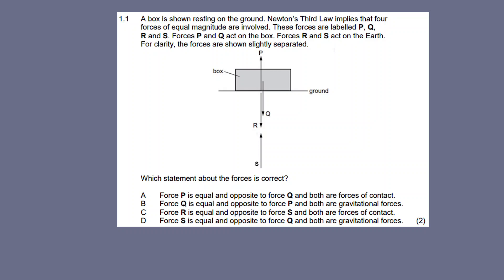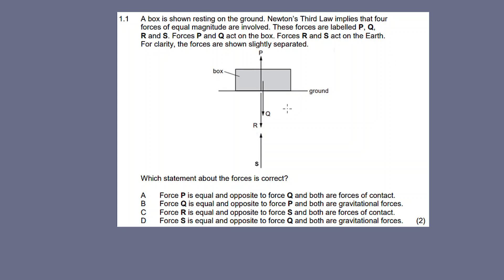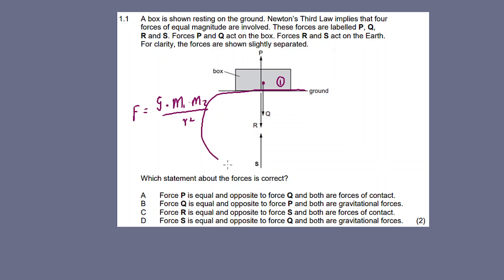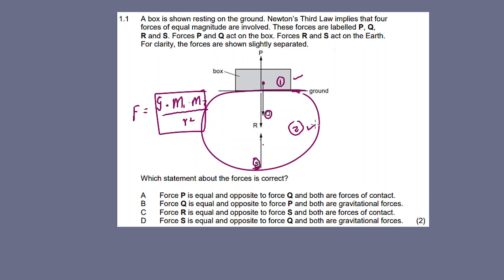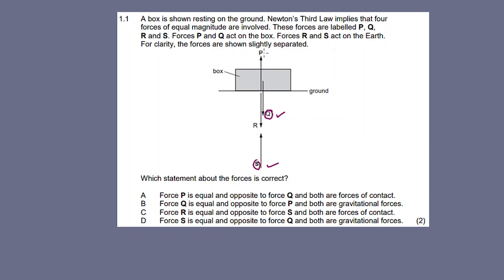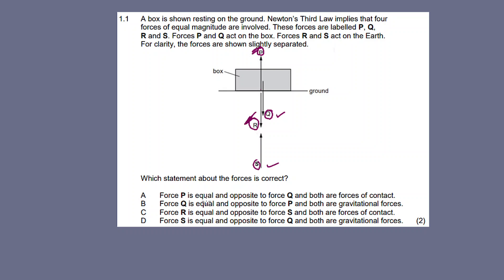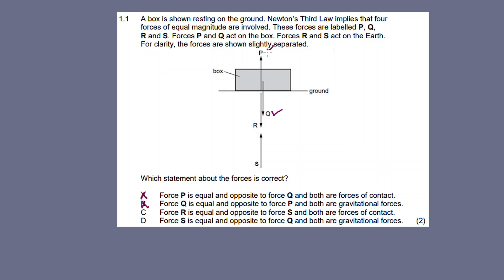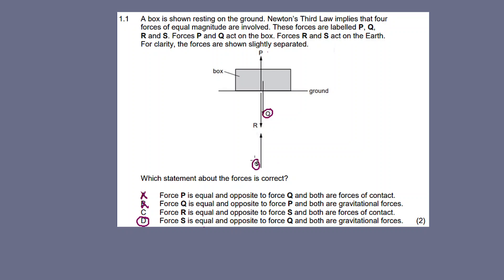QUESTION 1.1 (TYPES OF FORCES)(MCQ) | JUNE 2023 : Physical Sciences P1 Question 1 (Grade 12)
In this video im discussing Question 2 from JUNE 2023 PHYSICAL SCIENCES PAPER 1,